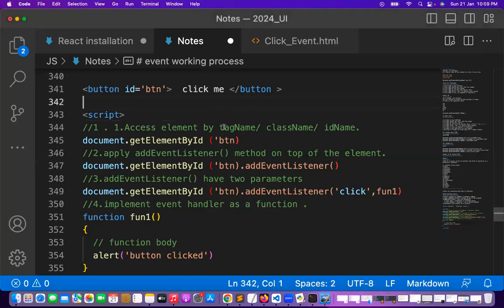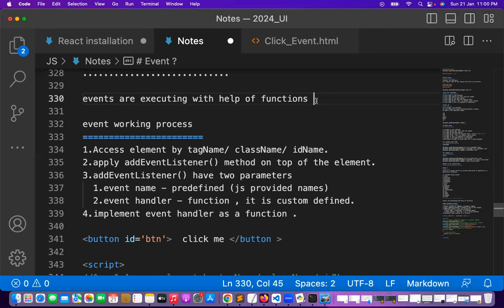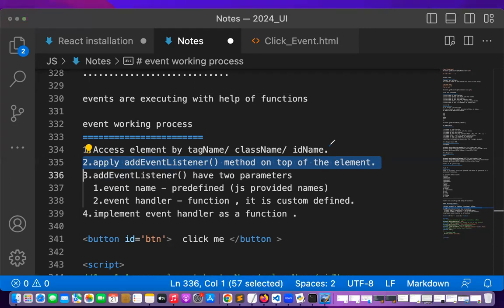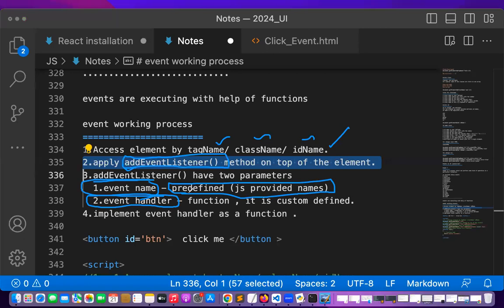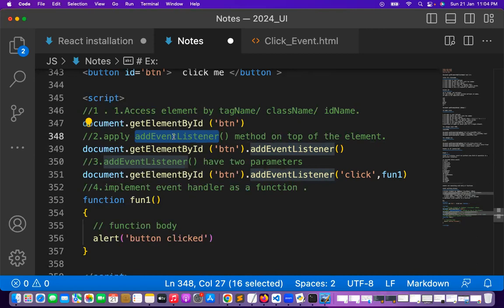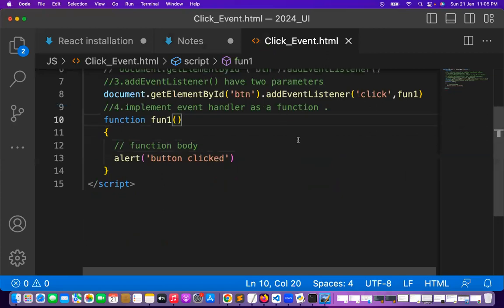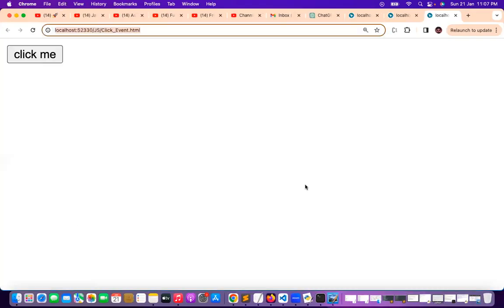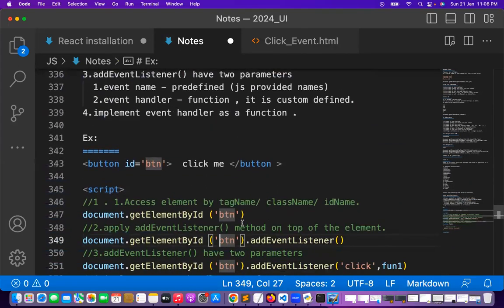#21 (FULLSTACK-ML-DL-AI) #2024 javascript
React Tutorial
ReactJS Basics,
React Components,
React Props and State,
React Hooks,
React Router,
React Context API,
React Forms,
React Redux,
React Lifecycle Methods,
React Events,
React Testing,
React Project Structure,
React CSS-in-JS,
React Material-UI,
JavaScript Tutorial,
Learn JavaScript,
JavaScript Basics,
JavaScript Programming,
JavaScript Examples,
JavaScript for Beginners,
Advanced JavaScript,
JavaScript Functions,
JavaScript DOM Manipulation,
JavaScript Events,
JavaScript ES6,
Node.js Tutorial,
React.js Tutorial,
Angular.js Tutorial,
Vue.js Tutorial,
JavaScript Projects,
JavaScript Coding,
JavaScript Development,
JavaScript Frameworks,
Frontend Development,
Backend Development,